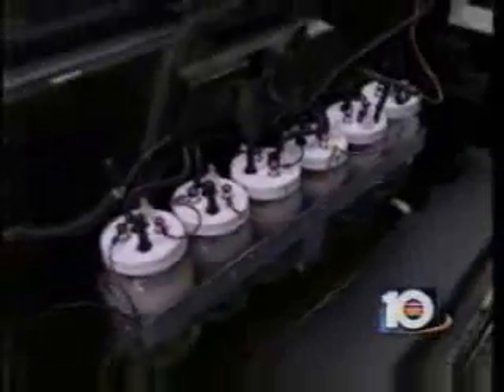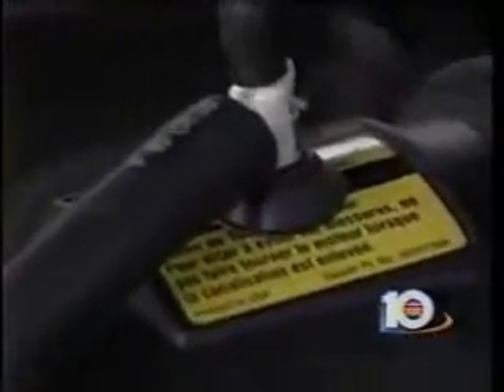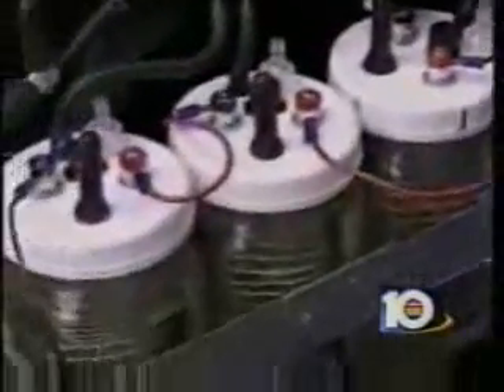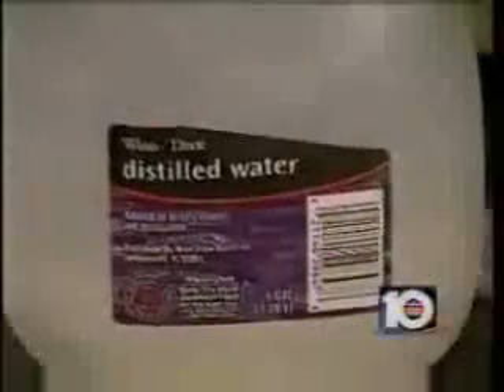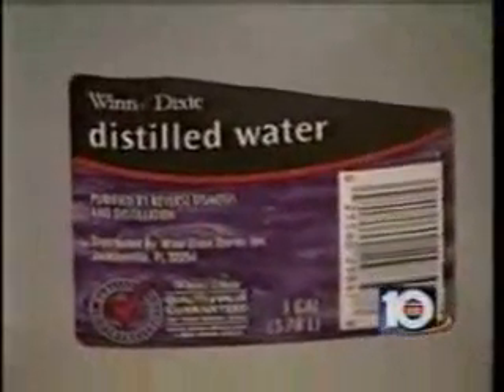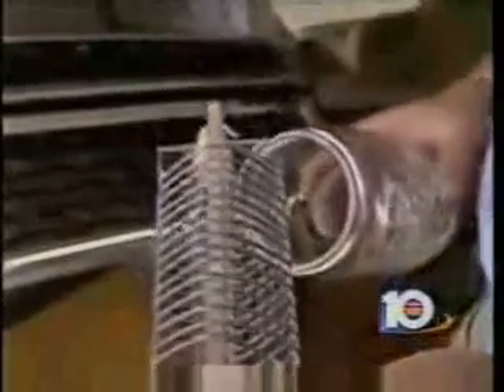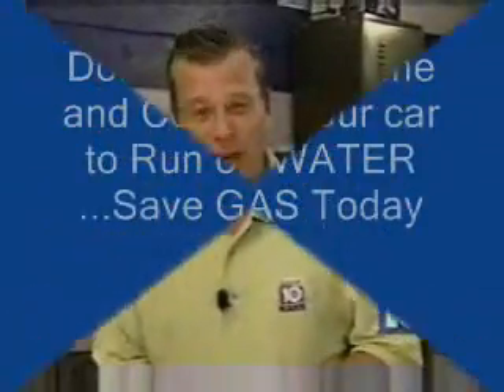Can A CarRun On Water?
- No, but it drives like hell with the HHO you can produce from it. Why dont you follow this up and find out how. This is no scam. Its a genuine innovation, mixing HHO with petrol. Lear how to install a watergas conversion kit.